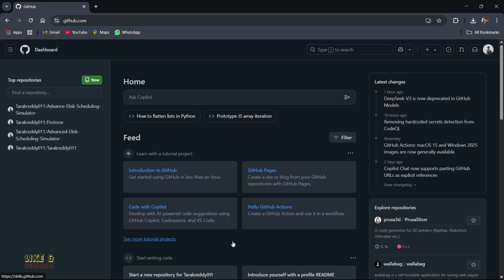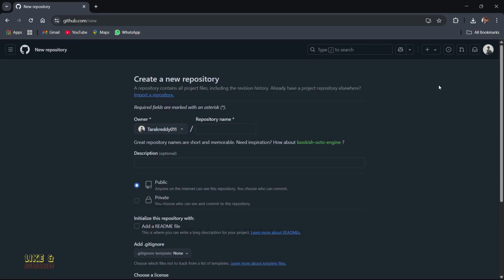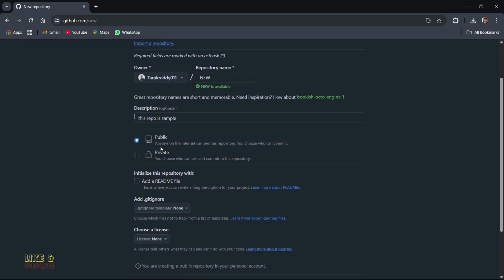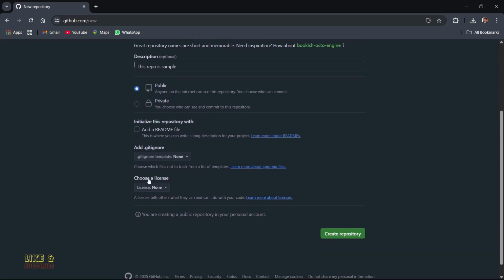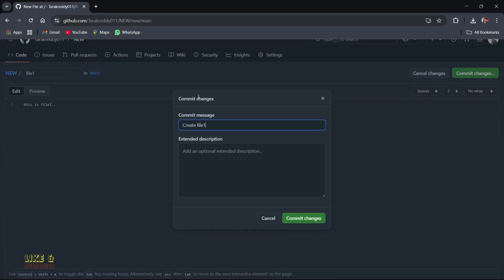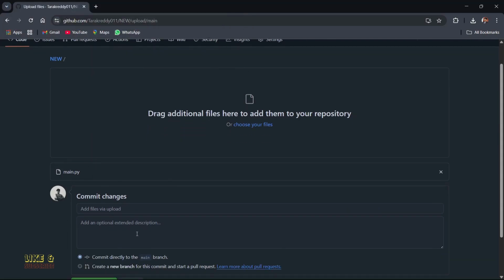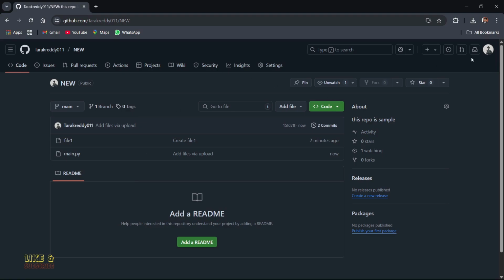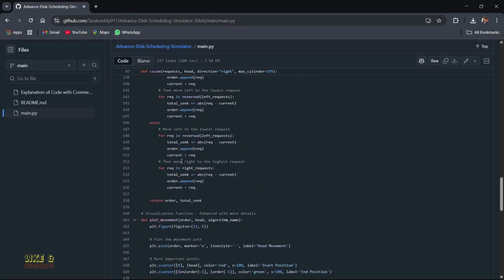Beginner Tutorial: Setting Up a GitHub Repository and Uploading Your Initial Project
stop keeping your brilliant code confined to your local machine! This tutorial shows you how easy it is to create a GitHub repository and upload your project files. By the end of this video, you'll be able to:

Set up your own online space for your code.
Start tracking changes and avoid losing your work.
Open your projects up for potential collaboration.
Build a professional portfolio of your coding achievements.
We'll break down the process into simple, manageable steps, making it perfect for beginners. Let's get your project on GitHub!